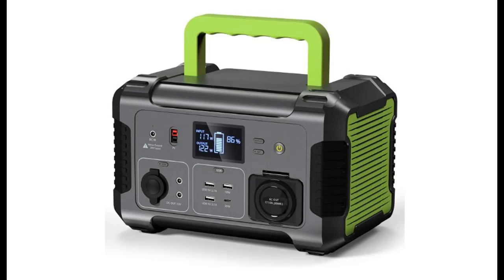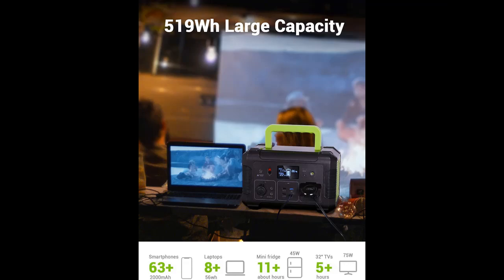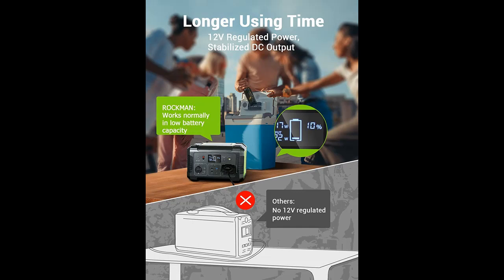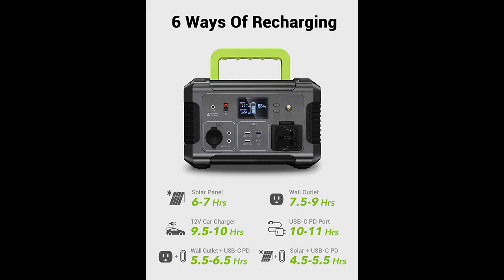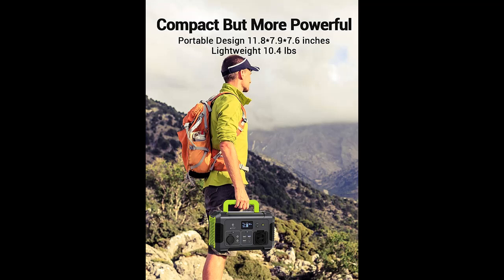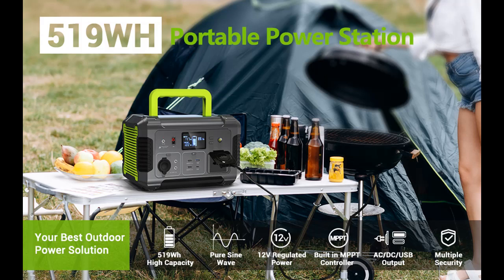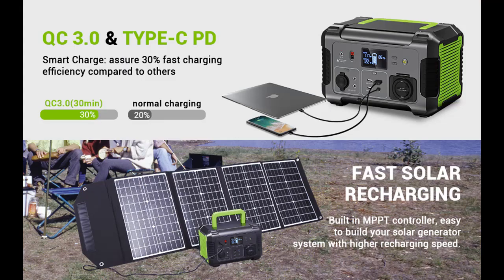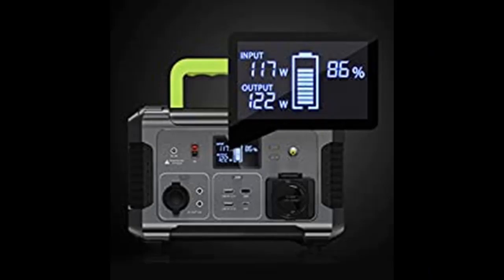PAXCESS Portable Power Station 500W, 519Wh Solar Generator with 12V Regulated Power Supply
What's highlight features? PAXCESS Portable Power Station 500W, 519Wh Solar Generator with 12V Regulated Power Supply, 110V Pure Sine Wave AC Outlet, USB-C PD Input/Output, QC 3.0, CPAP Backup Lithium Battery for Outdoor Camping RV Emergency Home Use

PAXCESS Portable Power Station 500W, 519Wh Solar Generator with 12V Regulated Power Supply, 110V Pure Sine Wave AC Outlet, USB-C PD Input/Output, QC 3.0, CPAP Backup Lithium Battery for Outdoor Camping RV Emergency Home Use